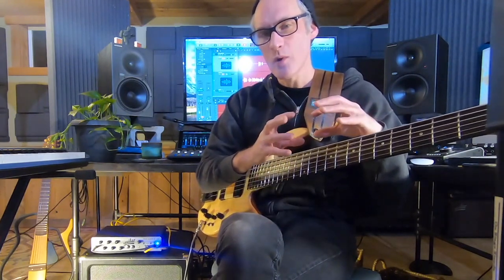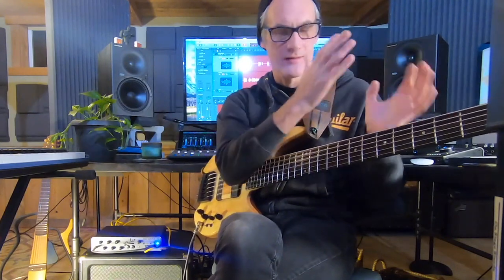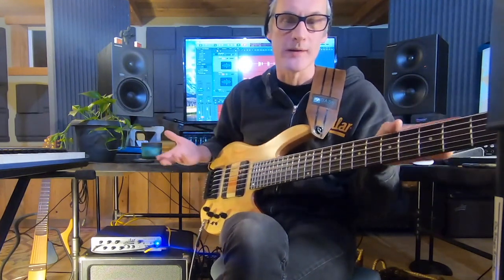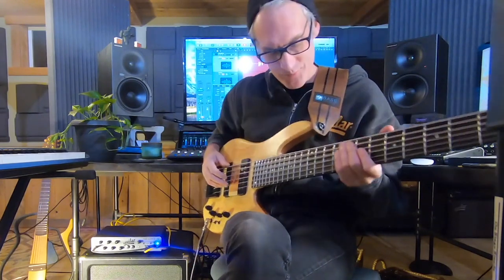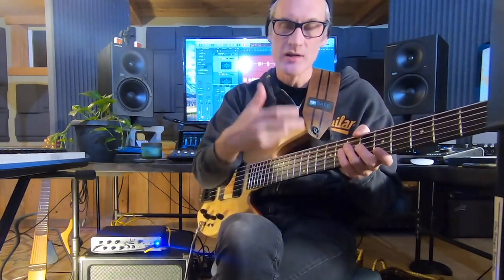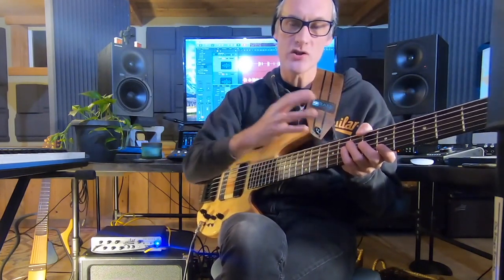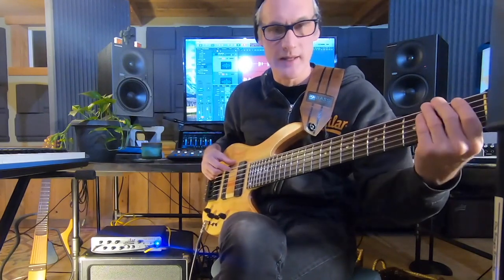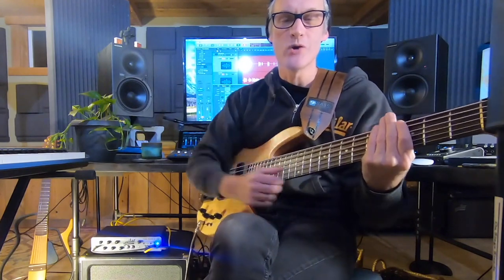Tony Grey - Learning in a Linear and Vertical Way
In our latest Artist tip, Tony Grey demonstrates how to add to your practice time by learning in both a vertical and linear fashion across the fingerboard. From those two methods, Tony will show you how to combine them to expand your playing. Ultimately, Tony reminds us that the goal is not to just learn patterns and shapes, but instead use them as a tool to eventually let go and create music. aguilaramp​